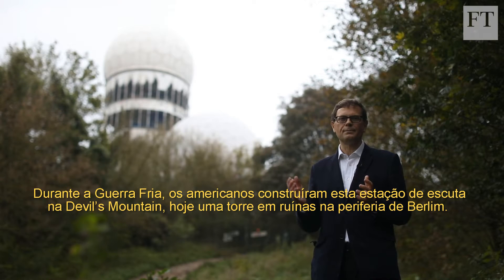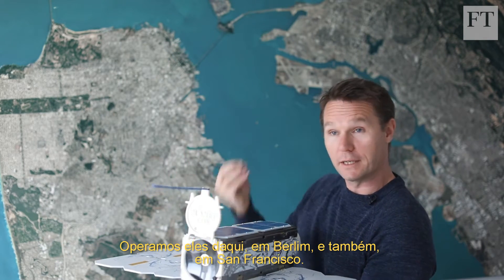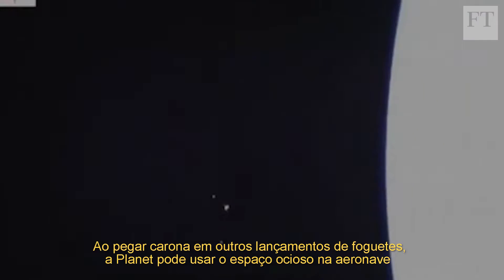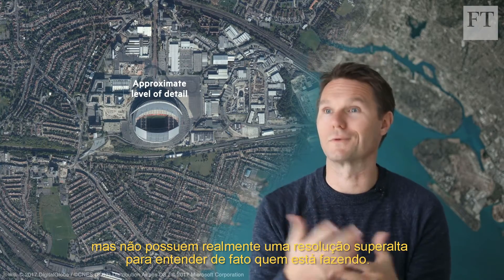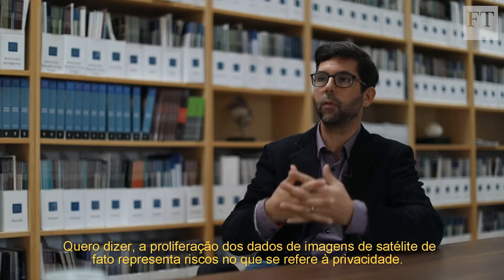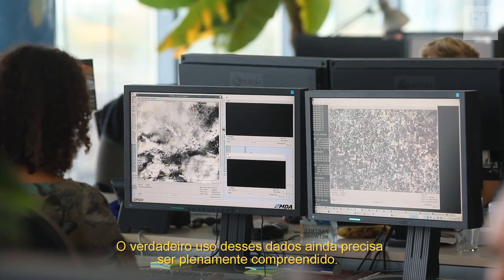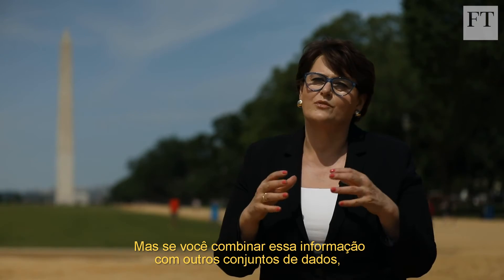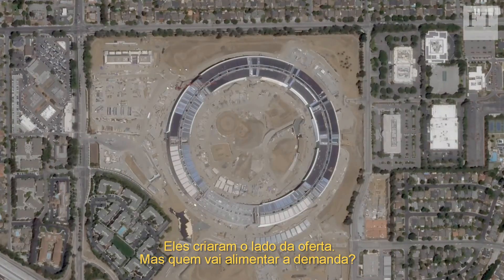Frota de satélites tira imagens de cada centímetro do mundo todos os dias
A cada 24 horas, conjunto de satélites tira fotos da Terra, algo como o Google Street visto do espaço, só que as imagens são atualizadas constantemente.